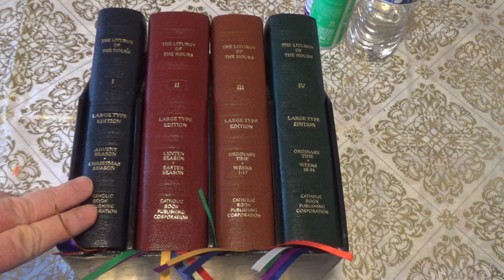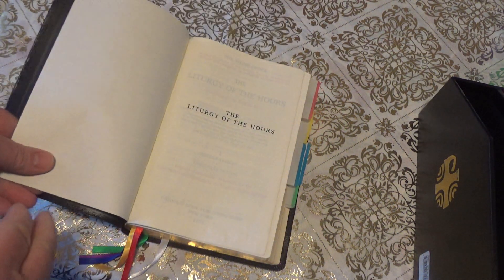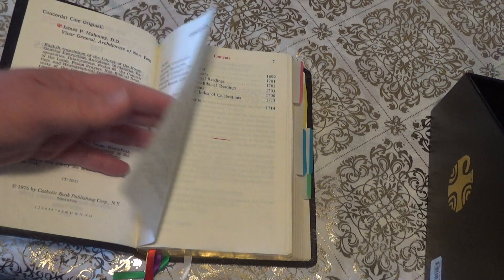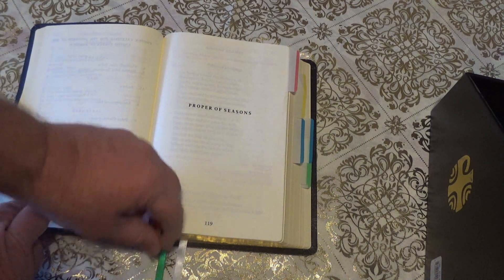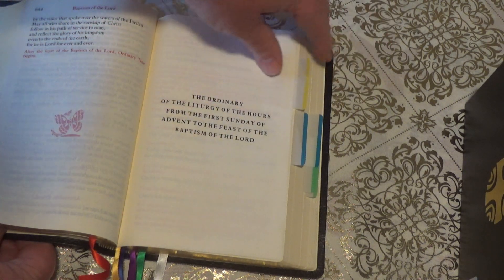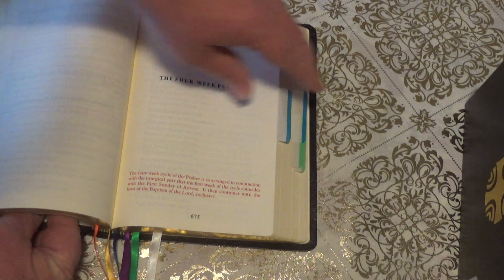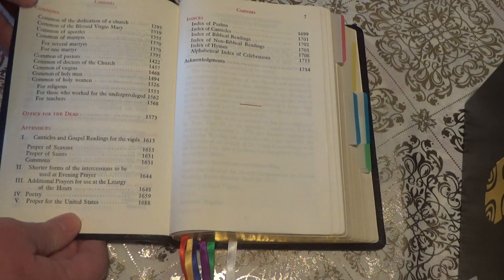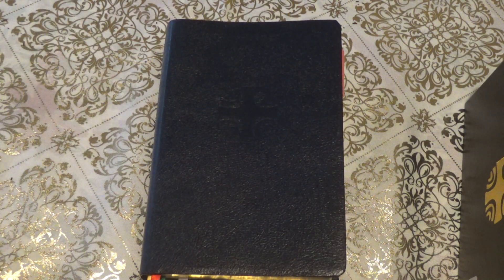How to set tabs in Liturgy of the Hours for Advent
Liturgy of the Hours
Recommend getting Large Print edition.
Make sure you get the latest Catholic edition